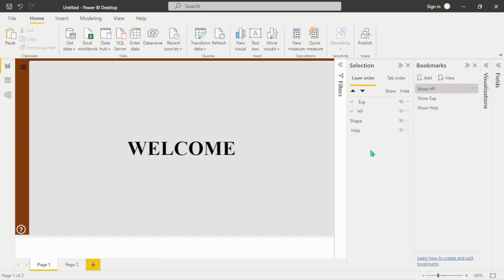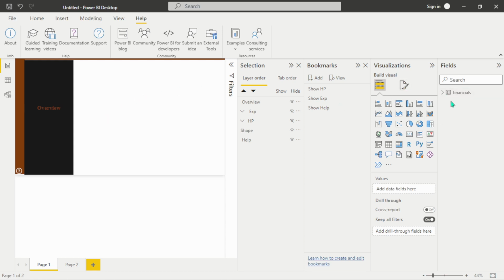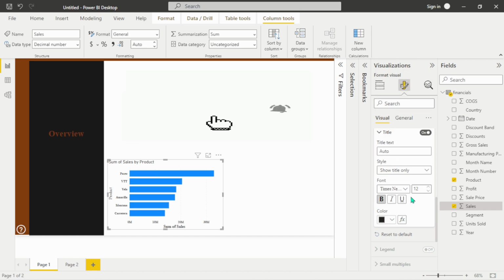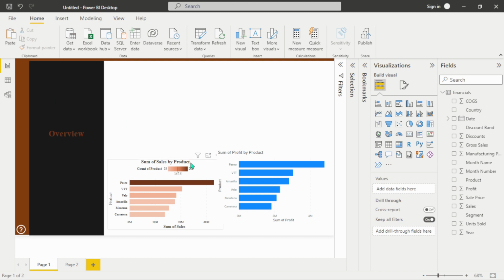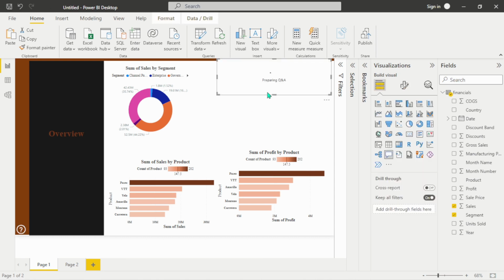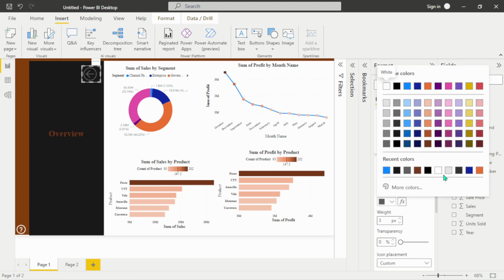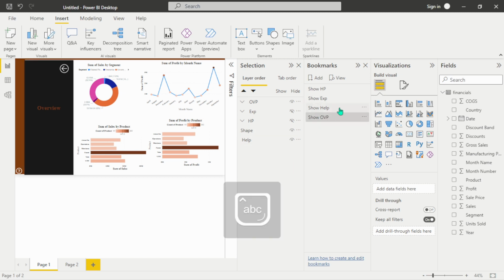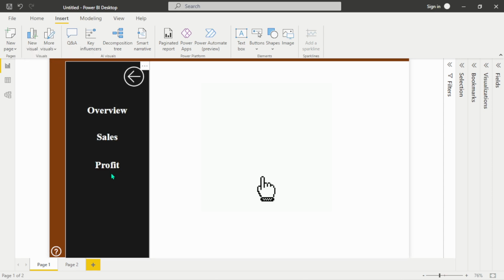Build an In-Page Navigation App in Power BI Using Bookmark 5/5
Welcome to the last part of this project,  In this project, I will be demonstrating a data visualization technique using Power BI that enables the creation of a user-friendly experience for navigating within a report page through the use of buttons and bookmarks.

To ensure clarity and prevent the misinterpretation of information, it's crucial to maintain a simple layout in Power BI reports and display only the most pertinent visuals. Including tabs that allow users to navigate between visuals enhances the flexibility of the report and creates a web app-like experience.

Video Chapter:
0:00 Project overview
01:25 Buiding the sub-pages
02:58 Adding visuals & editing visuals
13:52 Renamig, Grouping & Adding Bookmark